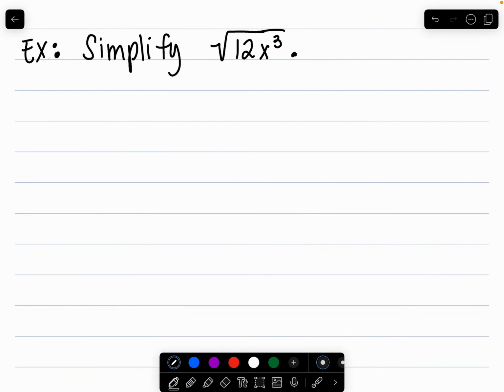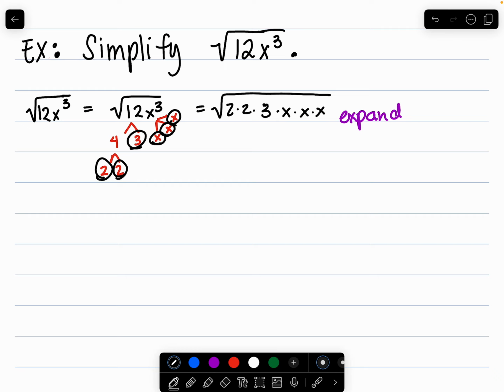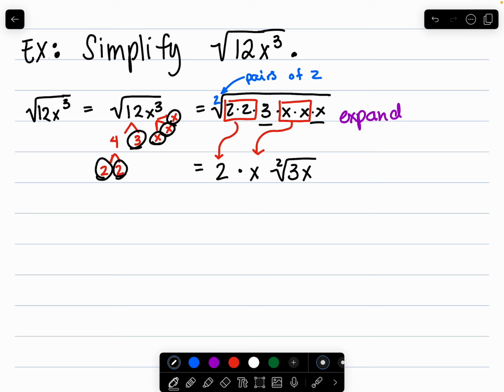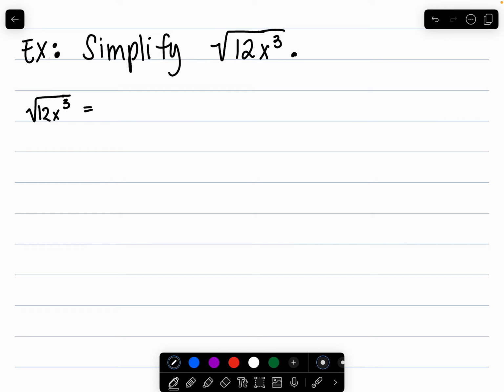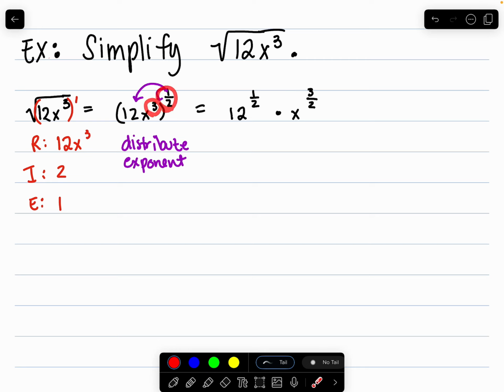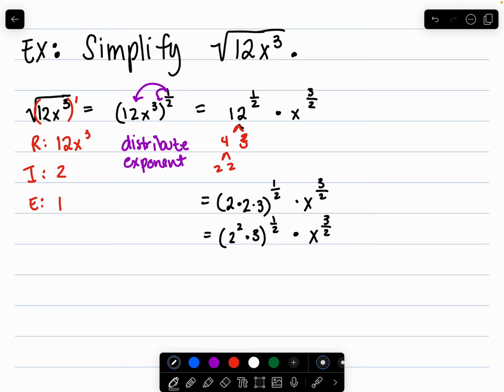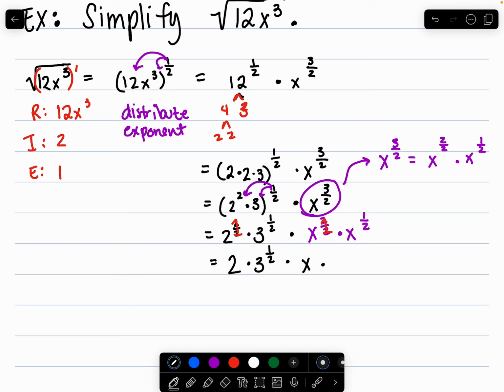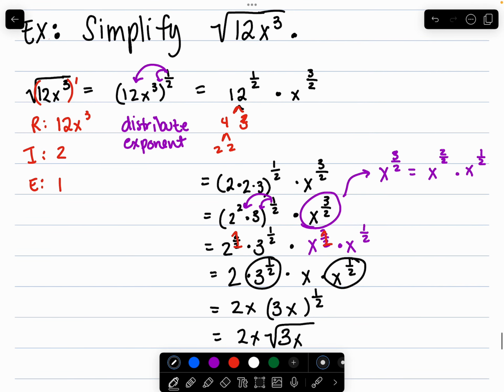How to simplify a single radical expression